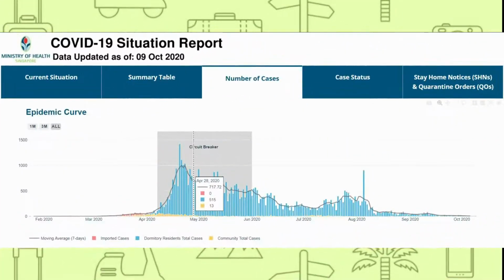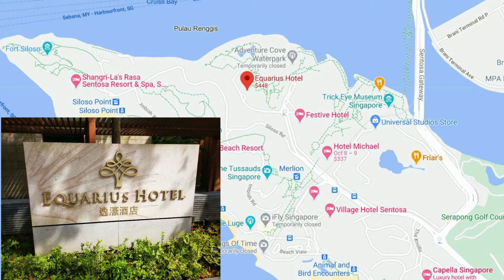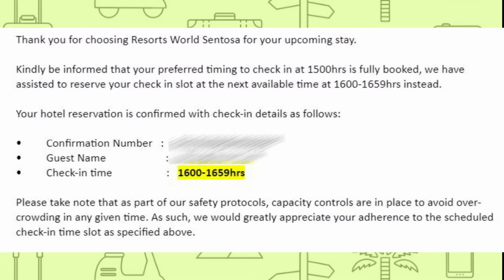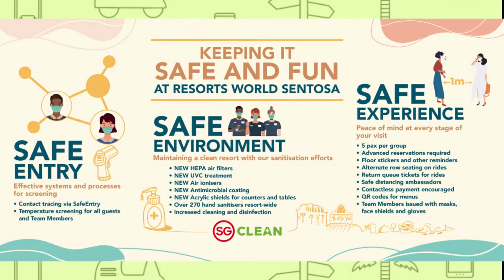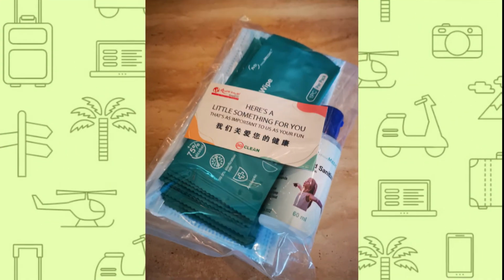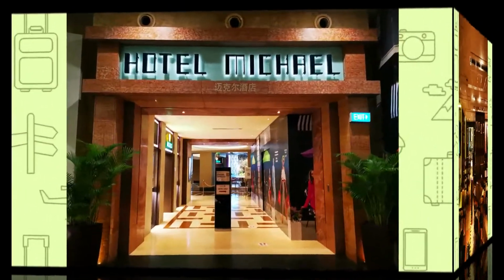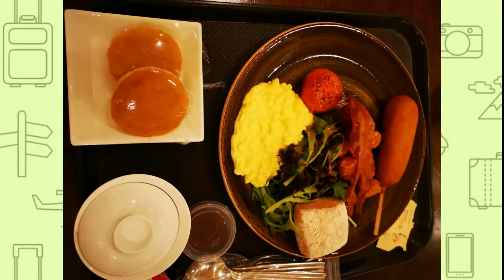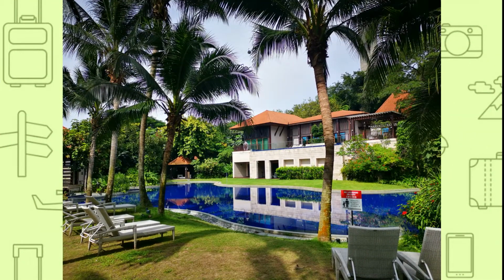[Stay_SG] Equarius Hotel Staycation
With the situation of covid 19 improving in Singapore but the borders remain close for most general travel, my family and I have decided to become a local tourist.

Our first stop is to book a staycation at Equarius Hotel, Sentosa.

Watch the video to see my reviews of my stay as well as the safety measures to take note during this period.